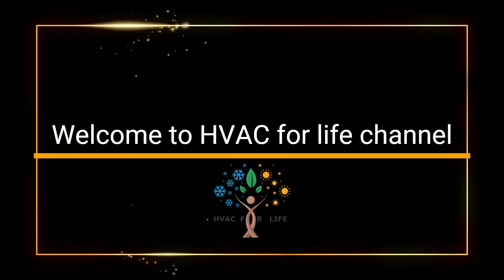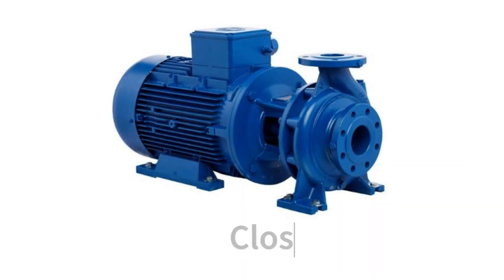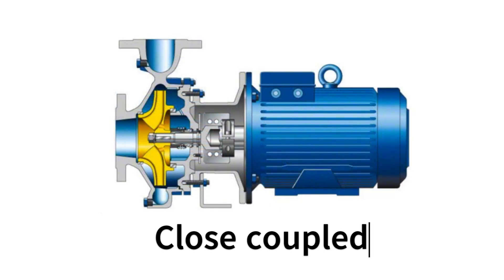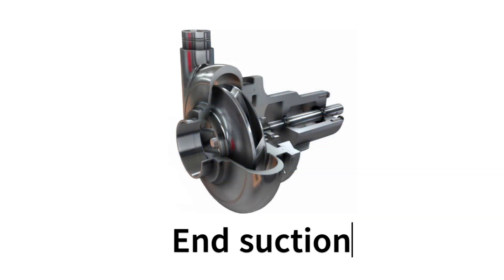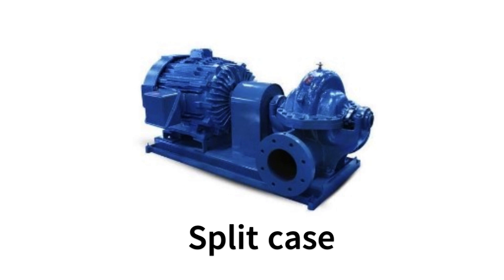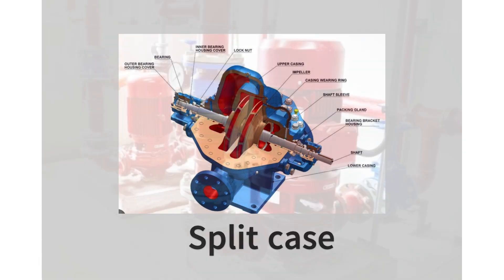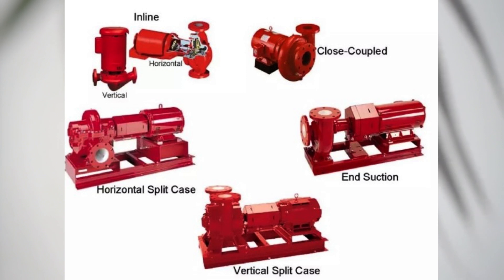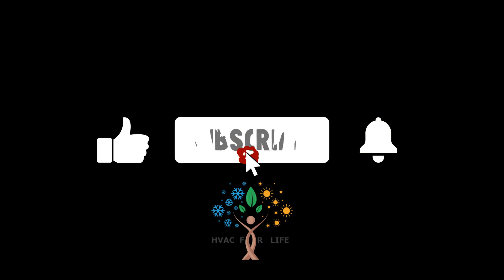HVAC | Centrifugal pumps Types used in chilled water system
Welcome to our HVAC channel! In this video, we'll help you choose the right chilled water pump for your HVAC system. Sizing the pump correctly is crucial for efficient cooling and energy savings.

We'll go over essential factors like flow rate, system head, pump type, efficiency, and more. By understanding these common points, you can confidently select the best pump for your HVAC needs.

Whether you're a pro or just getting started with HVAC, this video breaks down the process into simple steps. Don't miss out on valuable tips to improve your HVAC system's performance.

Let's dive into the world of chilled water pump sizing together!